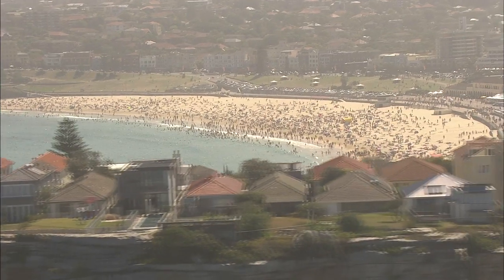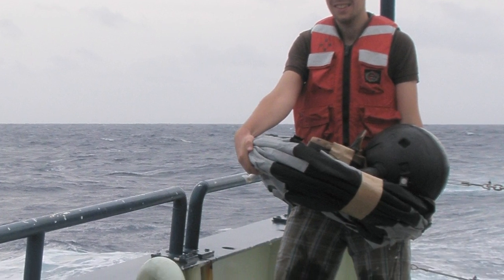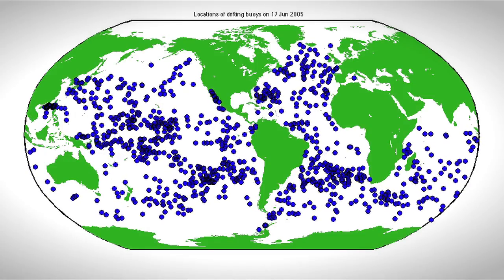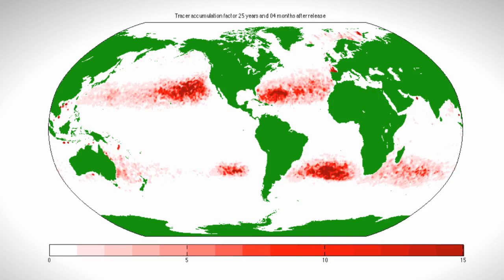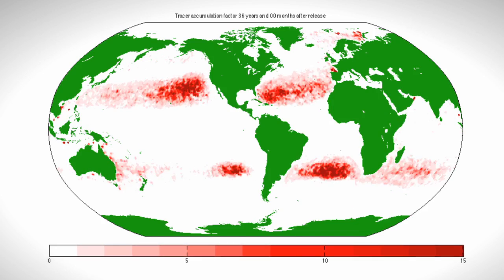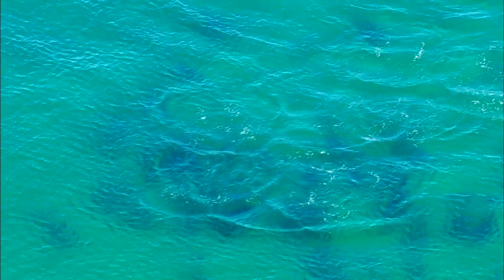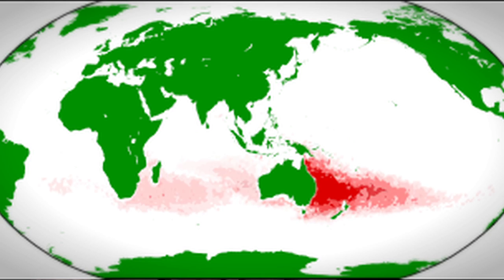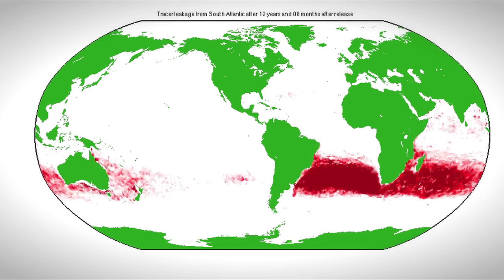The formation of the ocean garbage patches by Dr Erik van Sebille